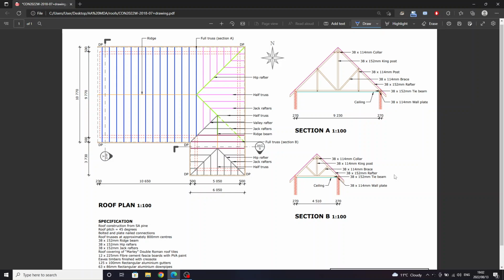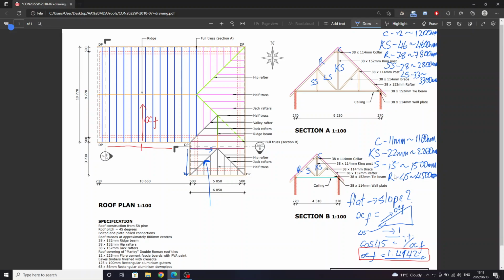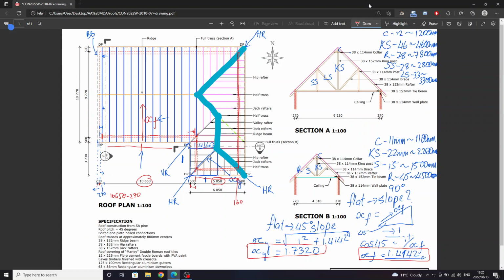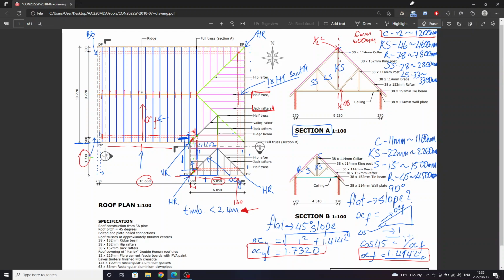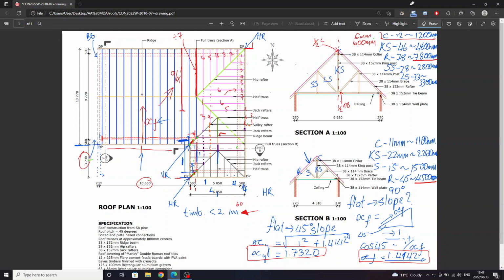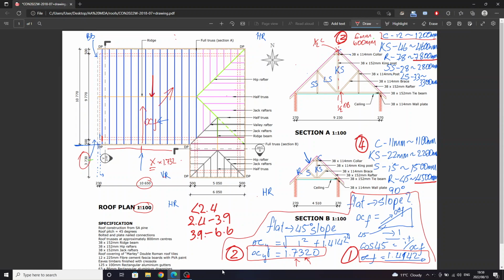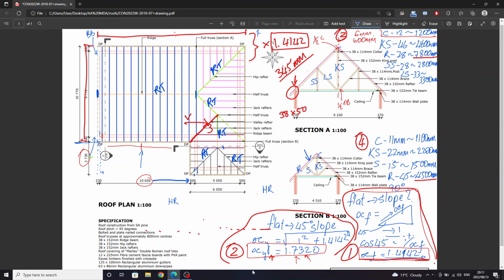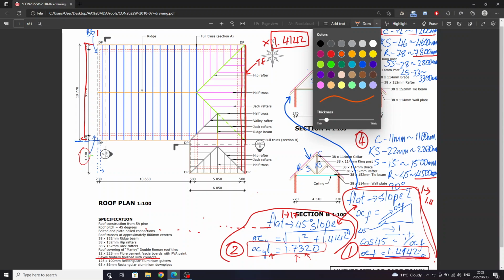MDA1/CON2022W tiled roofing - CON2022W-2018-07 drawing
UCT CEM Measurement, Design and Appraisal (MDA1 or CON2022W) 'walk-through' of 'CON2022W-2018-07' drawing - tiled roofing for L-shaped roof.

Comment section available for 'Q&A' and collaborative problem solving.